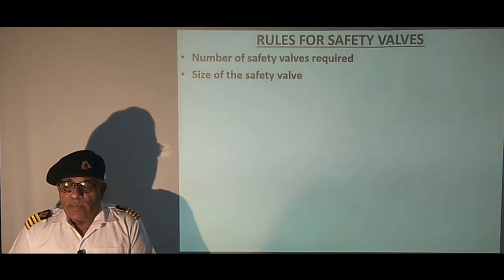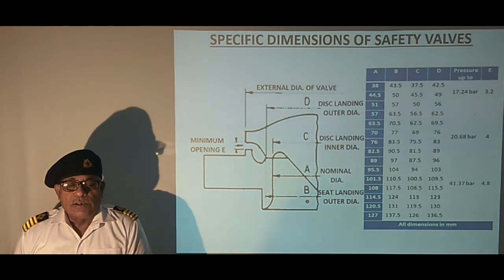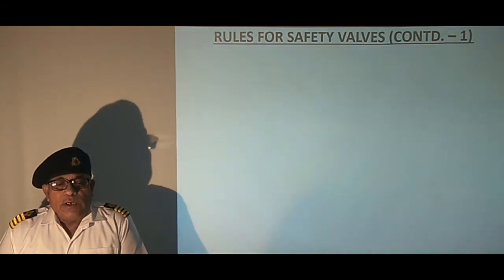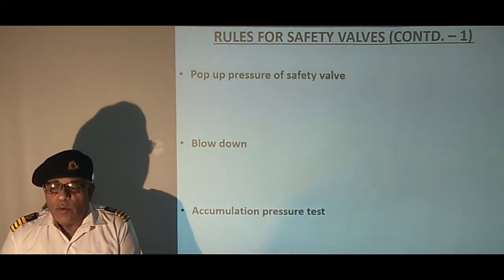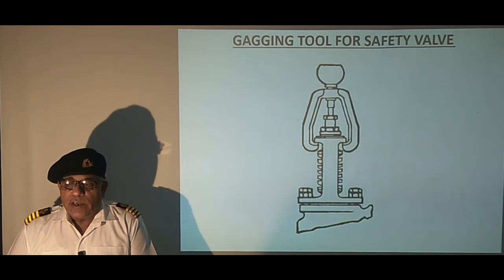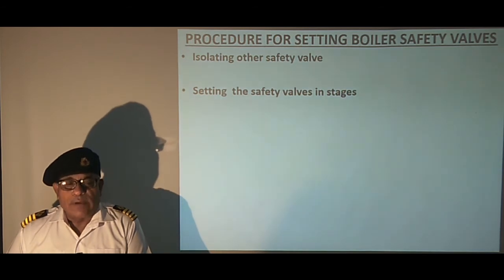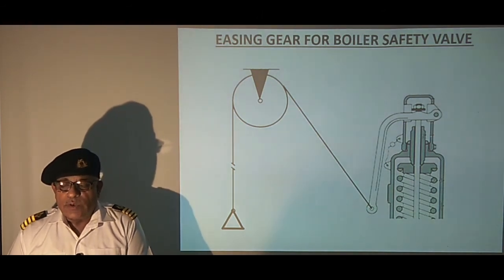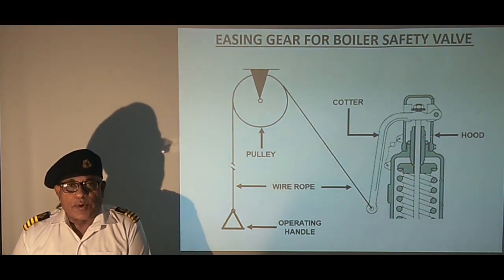Marine Boilers Lecture # 18 Rules for Safety Valves, their Setting and Emergency Operation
This tutorial describes about rules applicable to boiler safety valves, their sizes with other dimensions, step by step procedure adopted for their setting along with tools required and their manual emergency operation if they fail to lift under the steam pressure.